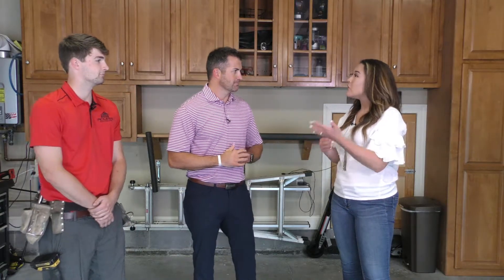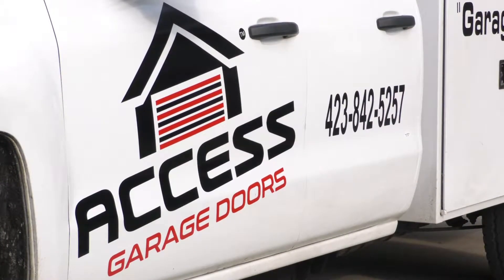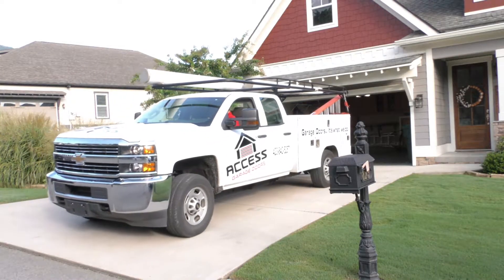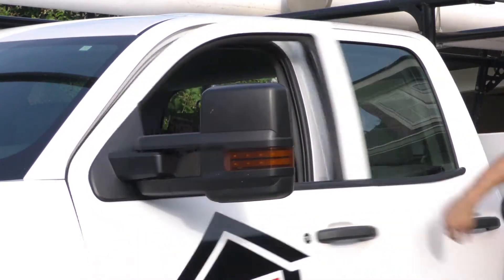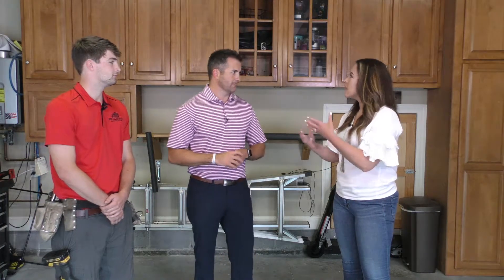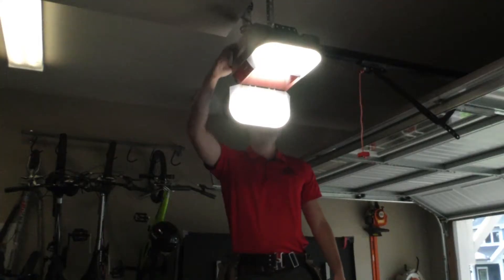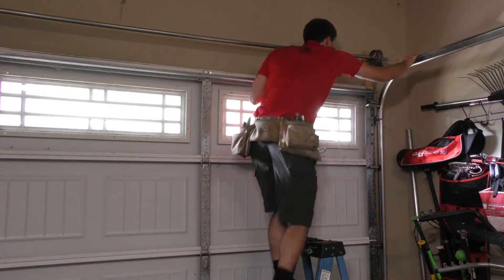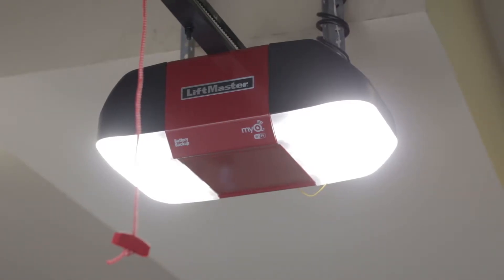On The Deck with Chattanooga Exteriors & Garage Doors Installation Contractor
- On The Deck with Jamie Breneman & Chattanooga Exteriors: Garage Doors - Chattanooga Exteriors installs 3 different brands of doors that include Andersen Patio Doors, ProVia Replacement Doors, and Therma-Tru Entry Doors.

Transcript
Interviewer (I): [0:03] This morning on the deck, we've moved inside, but with well-reason, we are going to be talking about garage doors, but before we get to that, Jamie, thanks for joining us. Just remind everybody about Chattanooga Exteriors.

Jamie Breneman (JB) : [0:13] Chattanooga Exteriors, we are a one stop shop for any of your home exterior needs. We offer siding windows, doors, decks, porches, anything to do with the exterior of your home.

I: [0:26] Garage doors are one of the newer elements that you are able to offer to some of your customers and you partnered with Access Garage Doors. Ben here, joining us with Access. Thanks for being here this morning.

Ben (B): [0:34] Yeah, my pleasure.

I: [0:36] Tell me a little bit about why you decided to partner with Access.

JB: [0:39] Access is a very like-minded company. We always put the customer first. They had the same philosophy we have about taking care of the customer. We partner with them, so when we are doing an exterior remodel, whether we are doing siding or windows and the customer wants something like that, we bring them in and they take care of them top notch.

I: [1;04] It's a fantastic way to have a full service project within one set of hands, really much. Ben, tell us a little bit about what you do with Access.

B: [1:12] I'm a technician with access. Basically, what that means is if you have any kind of problem with your opener or door at all, I'll come in and I'll check it out and make sure everything is functioning properly. And then I'll either offer you options to repair the door or to go ahead and replace it.

I: [1:30] You’re going to keep us running smooth.

B: [1:32] Yes, ma'am, exactly.

I: [1:33] You have some beautiful products, but they don't just look good. They have excellent functionability and they even have some great technology. Tell me a little bit about some of that technology with the opener itself.

B: [1:42] Some of the great things about the openers that we put in, like this one here is that they are battery backups. So that means that if your power is out and it's storming outside or anything like that, your garage door is still going to function normally. So you can just pull on in with no problems. Those LED light system that we have built in right there, that's going to light up your whole garage door, corner to corner because it's so bright, so you don't have to fumble around with light switches.

I: [2:10] We didn't need a lot of lights to tape it here.

B: [2:13] Exactly. That's another good thing about it. So anytime you walk in your garage door, those lives are pretty much going to turn on for you. Also one of the best things I find about these motors is all the major components have a lifetime warranty on them. So anytime anything ever happens you are covered.

JB: [2:32] Yes. One of the things that I love about Access is the guys that we deal with. Do you mind telling us a little bit about the culture in where you work at?

B: [2:40] I've actually been in the garage door business for a couple of years now and I really enjoy working at Access just because of the culture of honesty that they've created with their employees and the customers. I can go into a garage and I am able to offer you non-biased, replacing the options or repair options based on that customer's particular needs whereas some other companies will come in and just say they need to replace the whole thing when it can be fixed, in fact. That's one of the things that I really like working with Access. Another thing just personally, I enjoy giving people an access to their home, because I mean, it's Access Garage Doors. That's what we do. Yes, ma'am.

I: [3:23] Access has been in the Chattanooga area for several years, but you have an exciting announcement coming up.
B: [3:29] We are actually in the franchise and process right now and in a few short months anybody will be able to own their own Access Garage Door company.

I: [3:36] That's all across the nation. Congratulations.

B: [3:38] All across the nation. Thank you.

JB: [3:40] That's awesome. That's awesome.

B: [3:41] Yeah. It's big news for us.

I: [3:42] Of course, for those of you here in the Chattanooga area and the Tennessee Valley region, you can always give Jamie a call to get started. Tell us what we need to do to get set up.